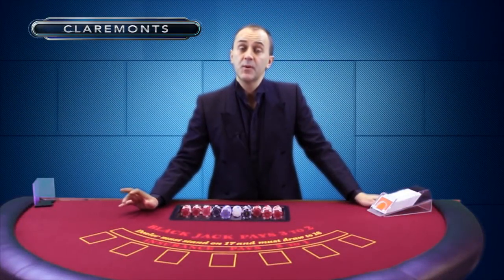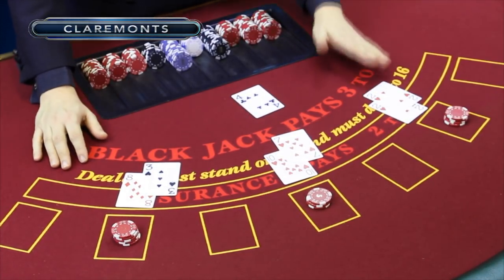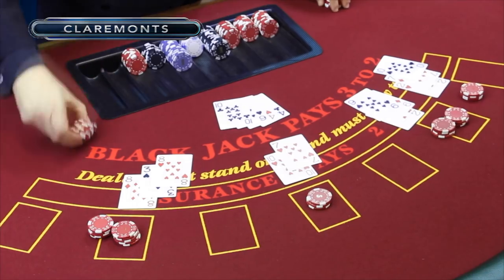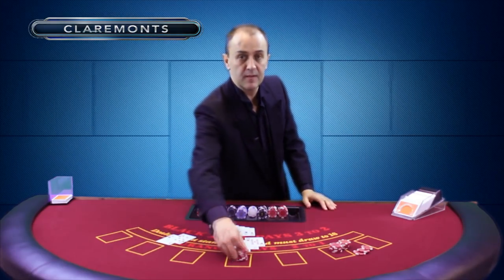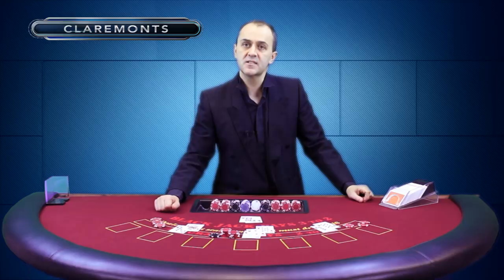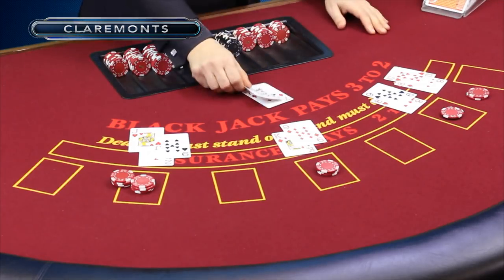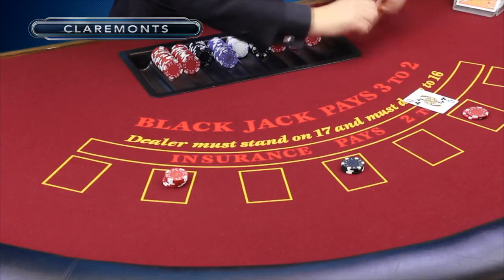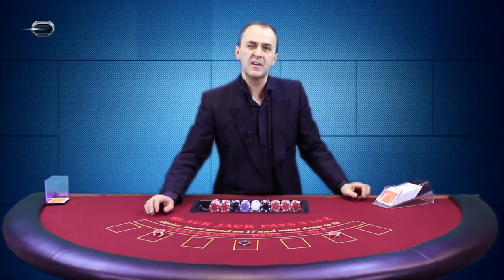How to Play Blackjack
In this excellent video tutorial we will take you through all the elements of how to play Blackjack. This includes all the options that you have as a player, such as Doubling Down and Splitting.

Blackjack is an incredibly popular form of gambling that is played in casinos all across the globe. Also known as 21 or Pontoon, Blackjack is a fantastic game to play within the casino industry. However, in order to play this game effectively, you need to fully understand the rules. This excellent tutorial will teach you everything that you need to know about the game of Blackjack, including Splitting, Doubling Down and Insurance.

0:00 - Introduction to Blackjack
0:27 - Blackjack: The Basics
1:40 - First Example Hand
1:50 - Splitting
2:15 - Doubling Down
3:24 - Dealer Bust
3:49 - Second Example Hand
4:18 - Bust
4:23 - Dealer Bust
4:33 - Third Example Hand
4:44 - Blackjack
5:08 - Dealer Win
5:20 - Insurance
7:13 - Fourth Example Hand
8:44 - Push
9:19 - The Dream Hand
11:17 - The Easy Hand
12:01 - Blackjack Summary